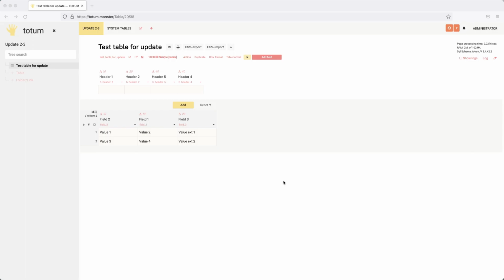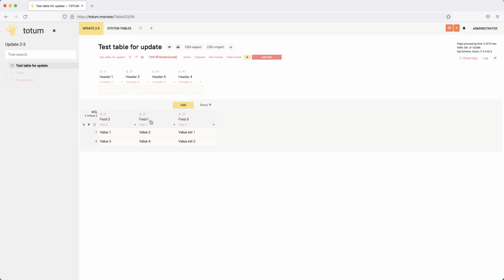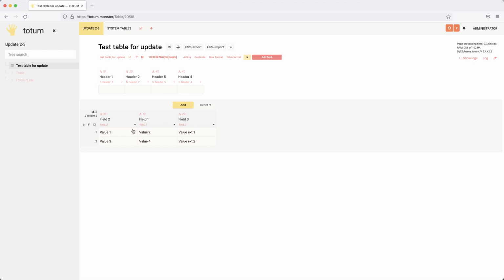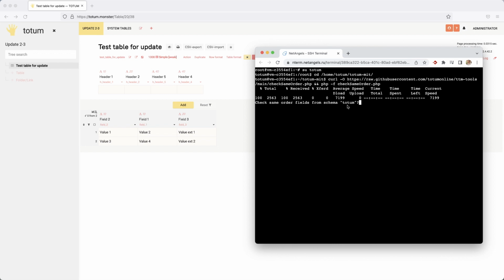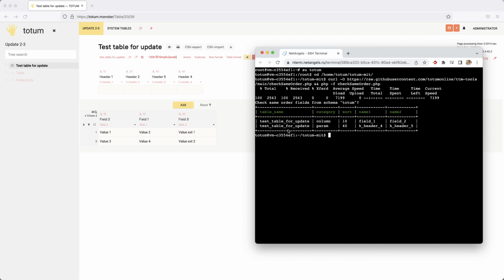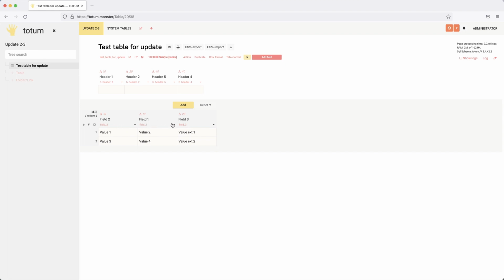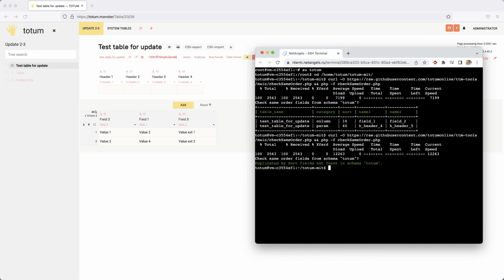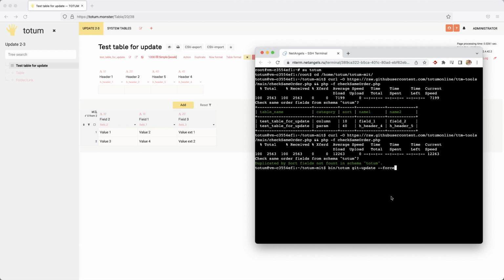Updates: update from 2 to 3 version